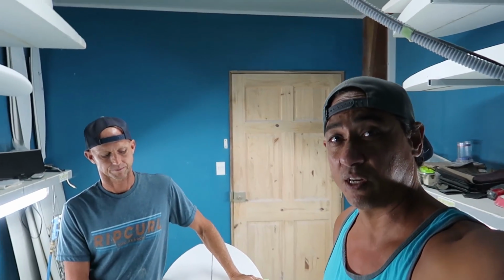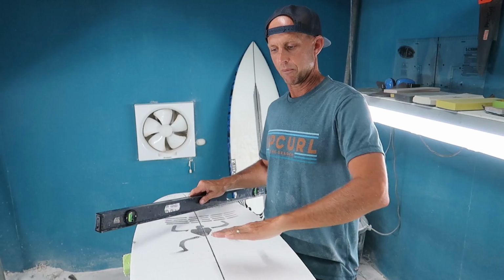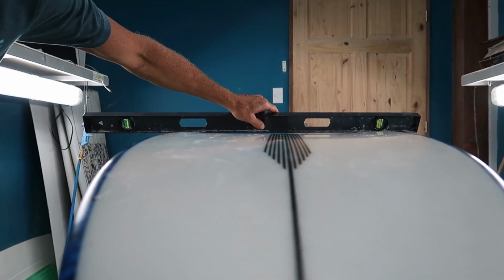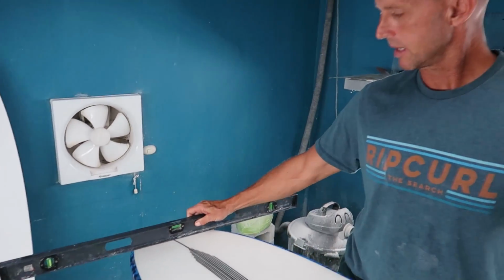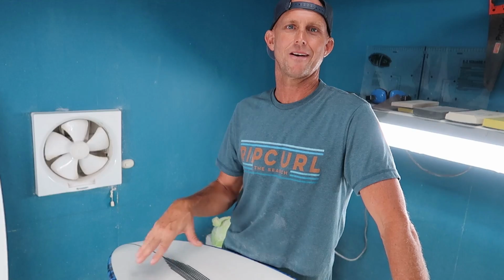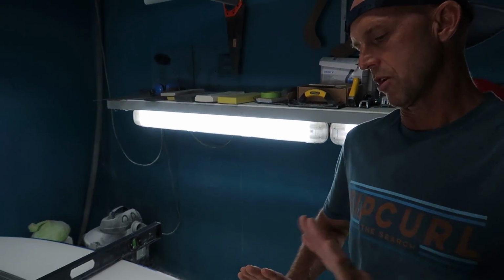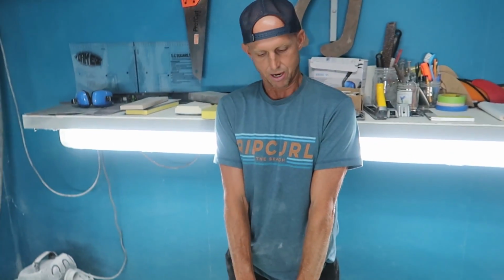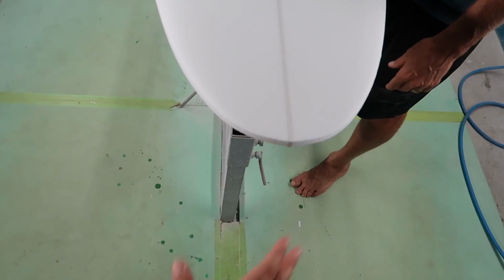How to Pick Surfboard Rocker & Bottom Contour to Surf Better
Another Shaper session with Andy on bottom countour & rocker. The details and intricacies that can make or break a quality surfboard.  How surfboard concave, rocker, v bottom and rails works.